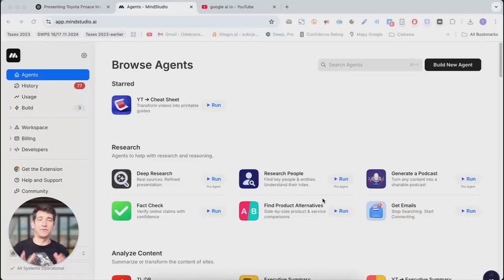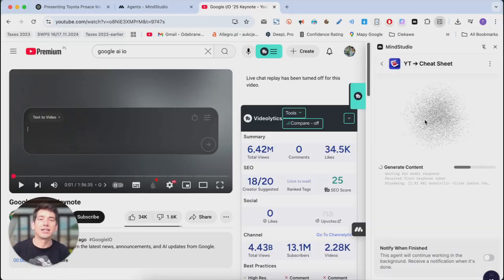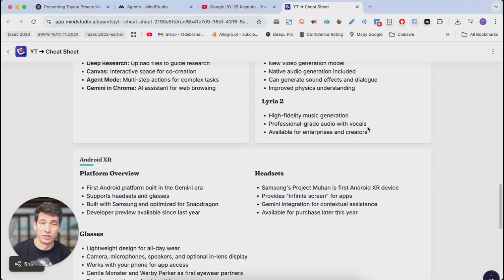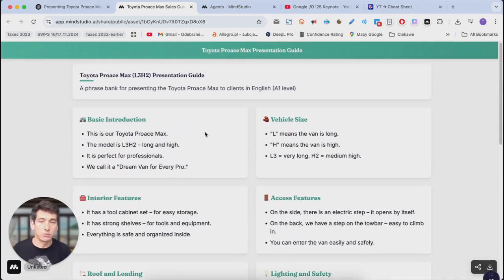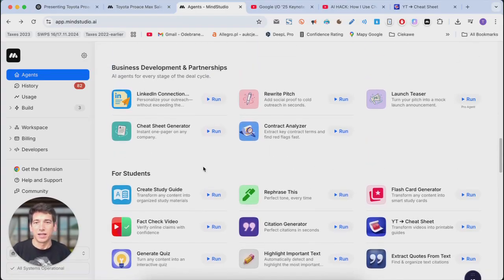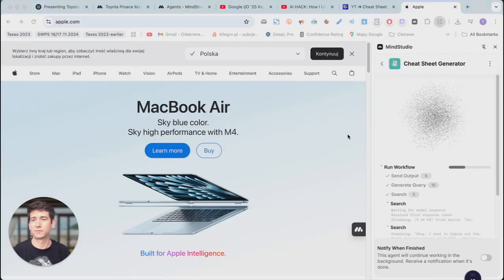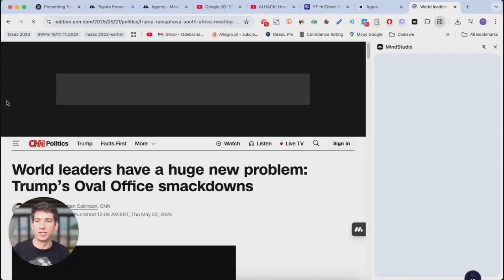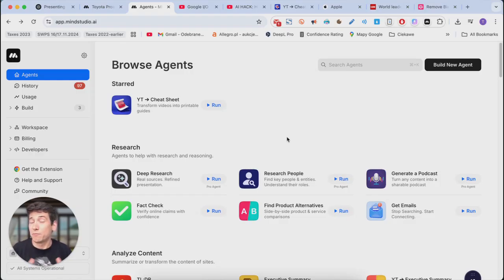How I Turn 2-Hour Videos into 1-Page Cheat Sheets (MindStudio)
Tired of wasting hours watching long videos? This MindStudio tutorial shows you how to turn any YouTube video or website into a 1-page cheat sheet instantly!

🎯 As a Google GenAI Leader and University Lecturer, I help educators confidently integrate AI into their teaching practice. In this video, I'll walk you through my daily workflow using MindStudio, a free AI tool that automatically summarizes 2-hour videos, creates study guides, and even removes bias from news articles. It's the ultimate time-saver for busy teachers and students.

⏰ TIMESTAMPS:
0:00 The Ultimate AI Summarizer Tool
[02:31] Turn a 2-Hour YouTube Video into a Cheat Sheet
[05:27] Summarize Long ChatGPT Conversations
[06:44] Repurpose Videos for LinkedIn & Articles
[10:20] Create an Instant 1-Pager on Any Company
[12:11] How to Remove Bias from News Articles

🎓 Google GenAI Leader | University Lecturer | 12+ Years Teaching Experience